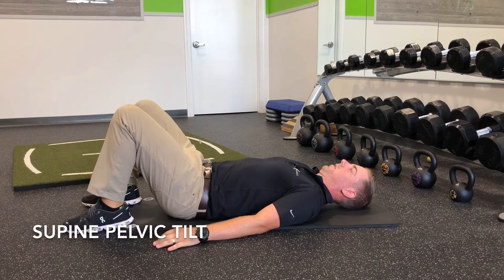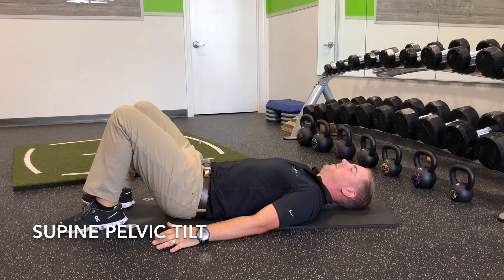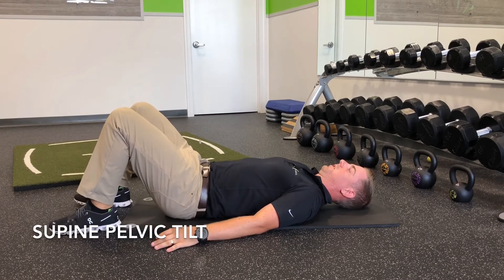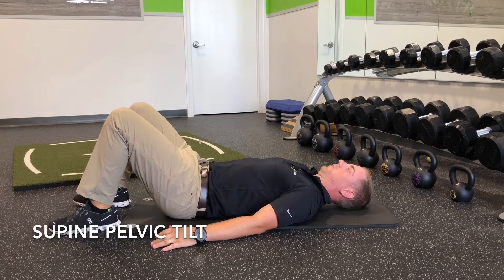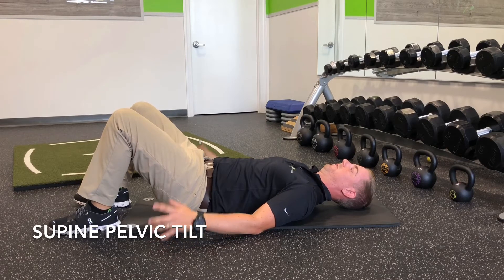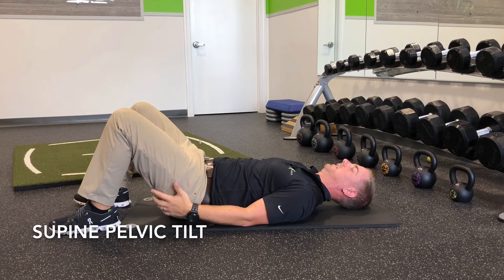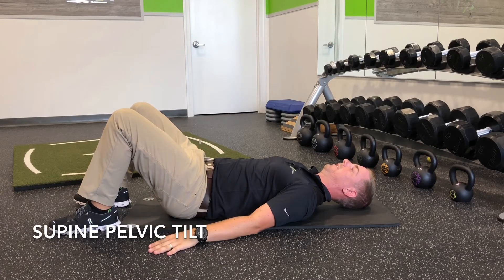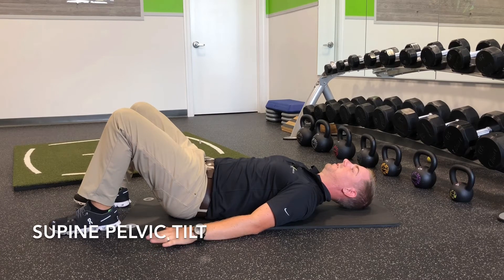SUPINE PELVIC TILT